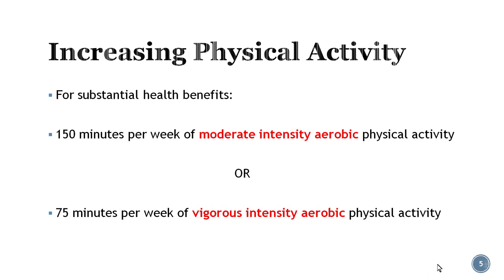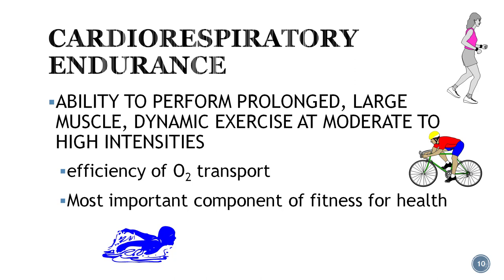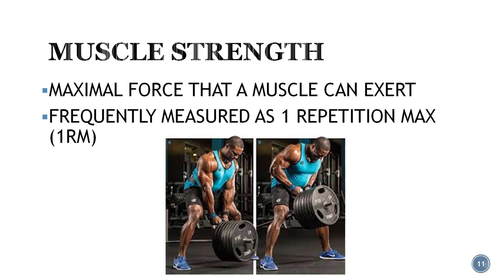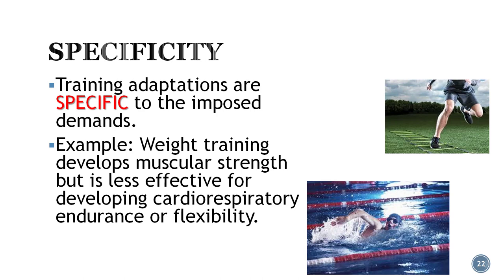KIN163 Ch 2 (FIR textbook) Principles of Physical Fitness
Chapter 2 principles of physical fitness from the textbook Fahey, Insel, & Roth, Fit and well 13ed.
Online learning for SJSU NuFS/KIN 163 students for the Fitness portion
Narrated by Alev Tug